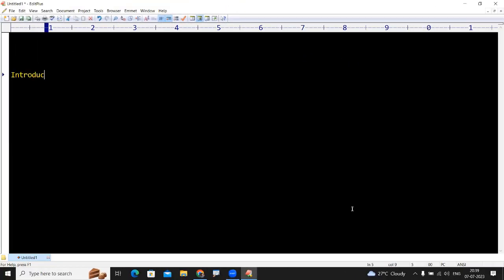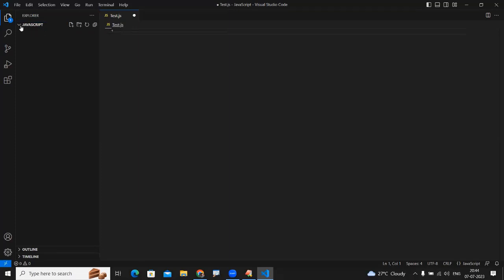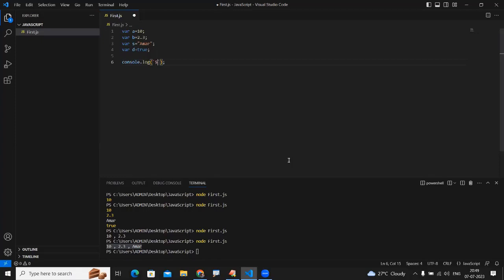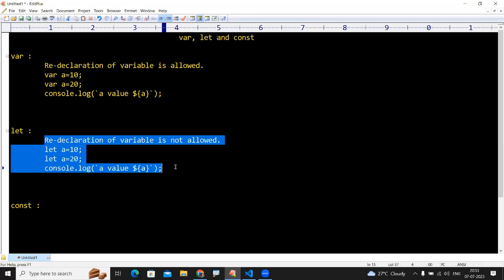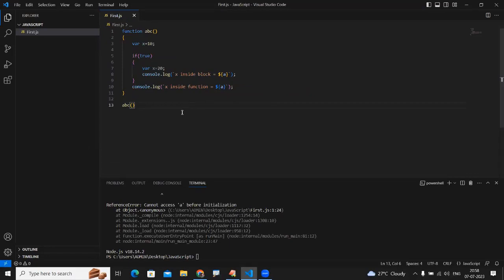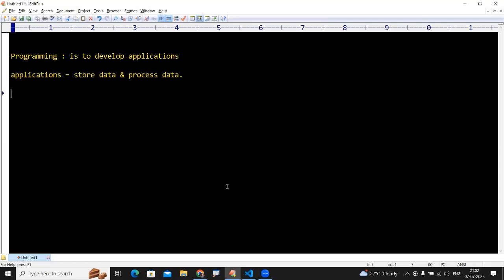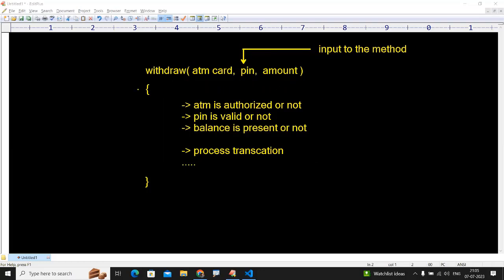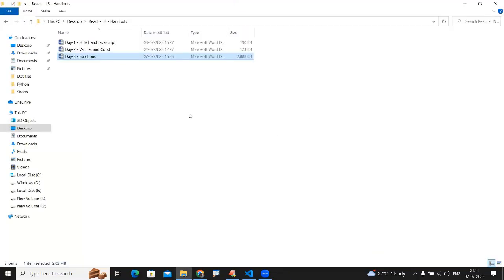React JS with TypeScript & Live Projects | Online Training | Session - 2 | Kalyan IT Hub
React JS with TypeScript & Live Project

Trainer: Mr. Srinivas G (12+ Yrs Exp, Working Professional)

  🎈 Live Coding
  🎈 Real-time Environment
  🎈 Class Notes

  ► React JS Tutorial for Complete Beginners
  ► React JS Course for Beginners
  ► React JS Online Training
  ► React JS Essential Training
  ► React JS Training By Real-Time Expert
  ► React JS Realtime Training
  ► React JS Course Kalyan IT Hub
  ► React JS Kalyan IT Hub
  ► React JS videos
  ► Live Training in React JS
  ► React JS Tutorial
  ► React JS Quick Start
  ► React JS Step By Step
  ► React JS Tutorials for Beginners